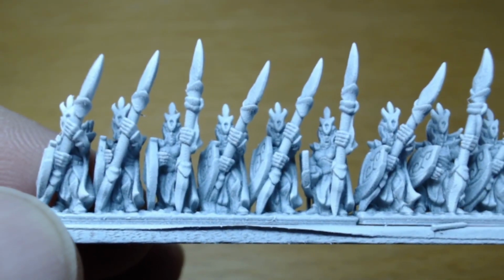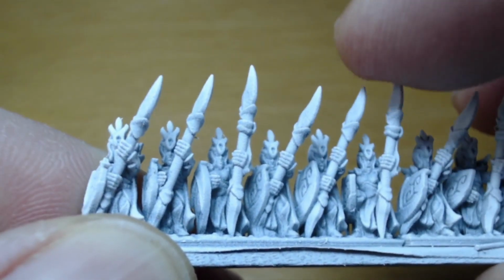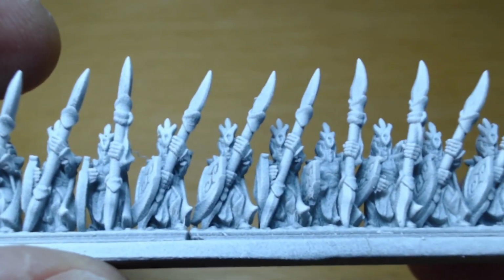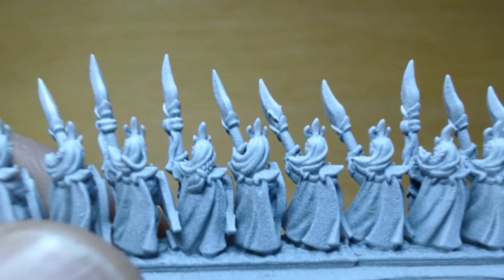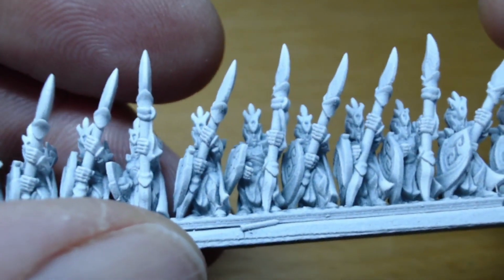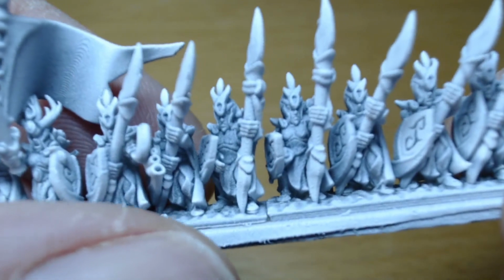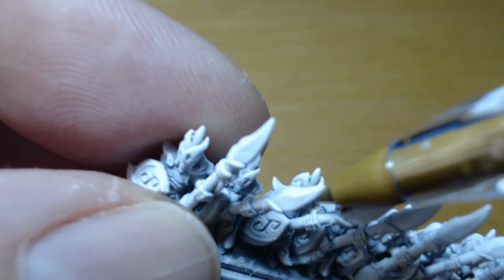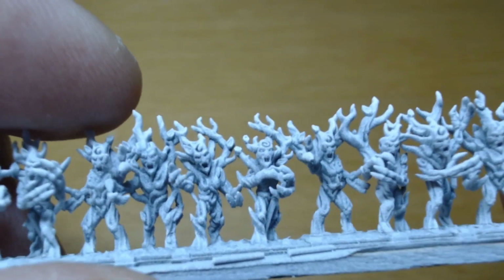Adventures is 3D Printing - Episode 29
Armed with an Anycubic Photon Mono, Wash and Cure machine, and now a Mega Zero 2.0, this is the story of my journey into 3D printing.

Episode 29 talks about the Forest Dragon Wood Elf Eternal Guard and Treekin.